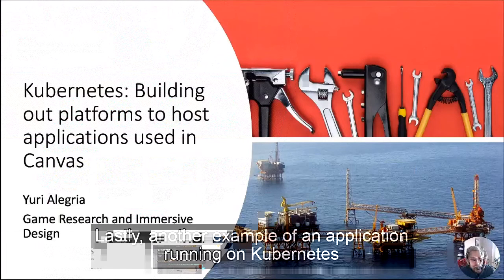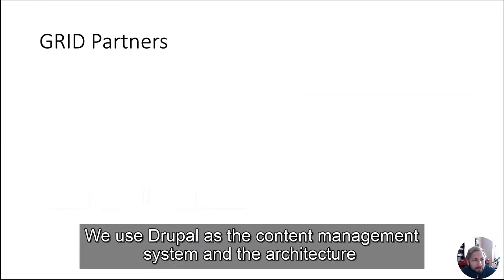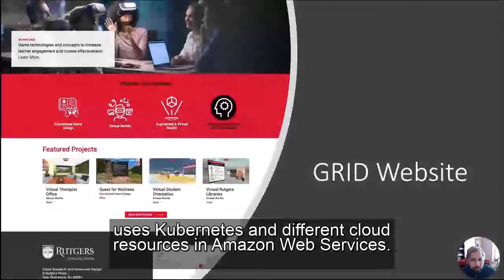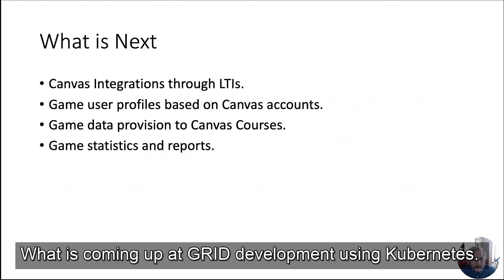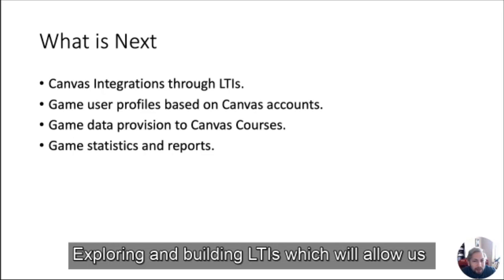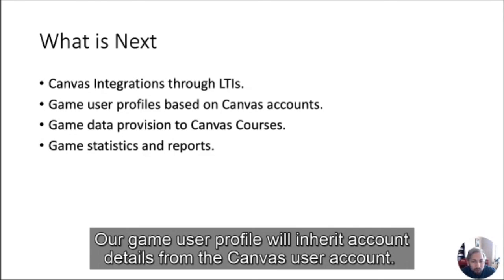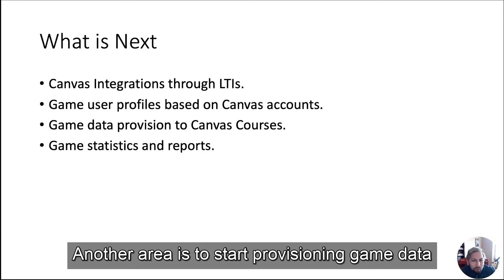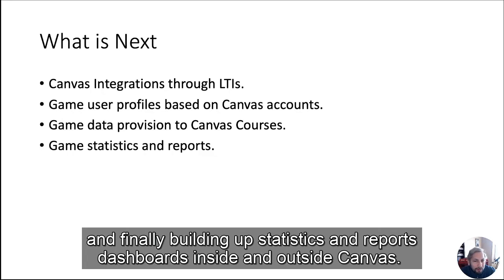Kubernetes: Building out platforms to host applications used in Canvas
In this presentation I will cover how the process of building a platform in Kubernetes allows to host applications that can be embedded in Canvas courses. I will provide few examples of applications developed by Game Research and Immersive Design, how they were deployed in our servers and how then can be included in Canvas courses.

Presenter(s)

Yuri Alegria / DevOps Engineer

Enjoy working with educational systems and integrate them. A former role was the administration of the application development for Canvas LMS and Rutgers data sources. Currently working on managing and deploying gamification applications on educational systems using cloud computing.